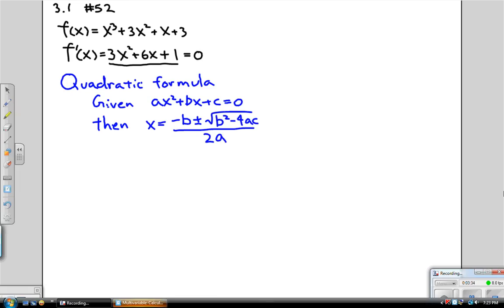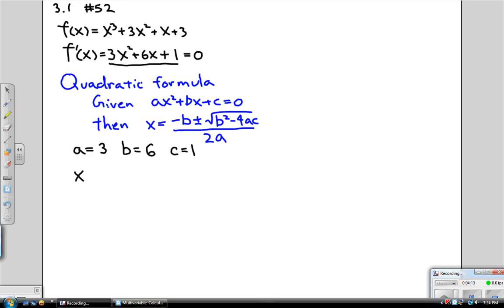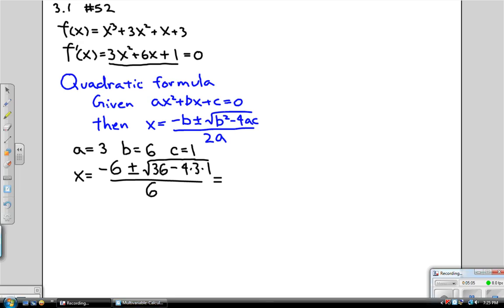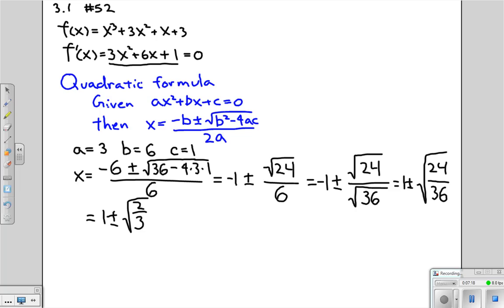Horizontal Tangent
Finding the values of x for which the graph has a Horizontal Tangent